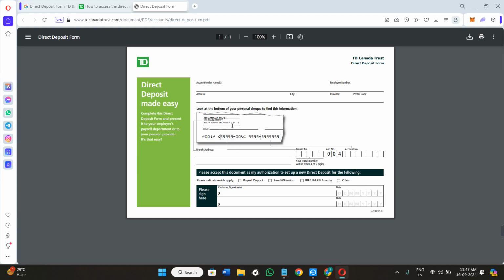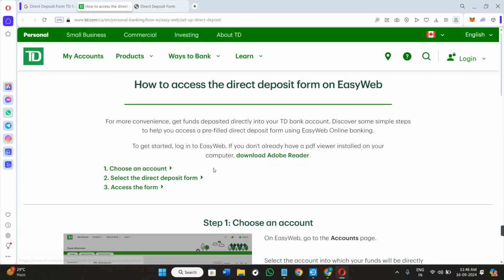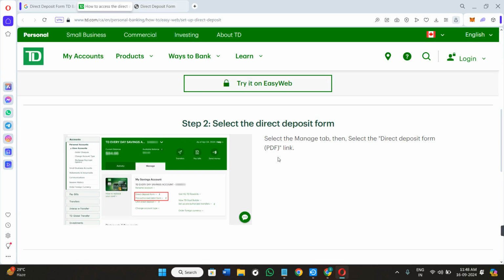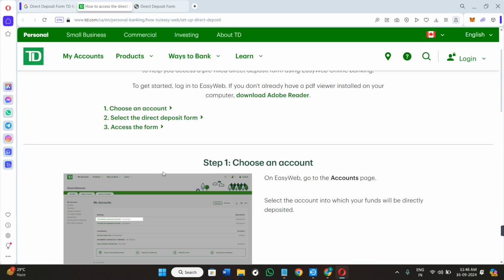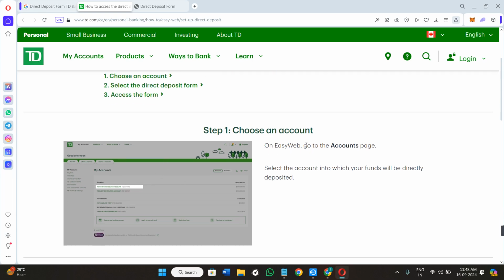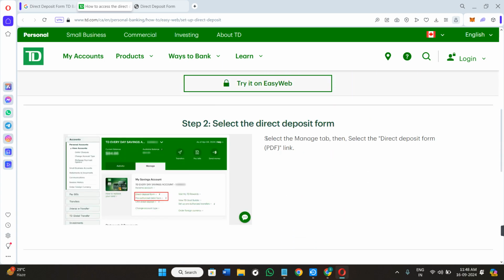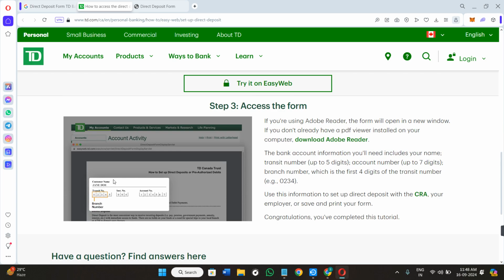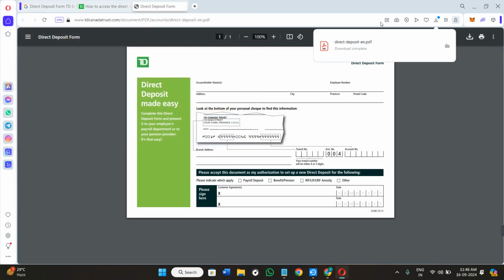Direct Deposit Form TD Bank Download | TD Direct Deposit Authorization Form | Setup Direct Deposit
Welcome to Kwik Tuts! In this tutorial video, I will show you Direct Deposit Form TD Bank Download | TD Direct Deposit Authorization Form | Setup Direct Deposit